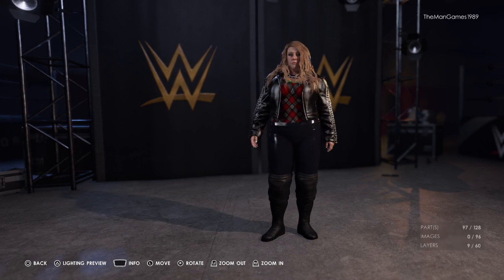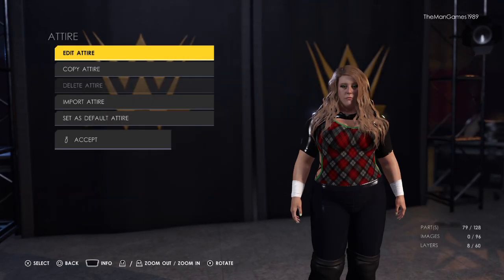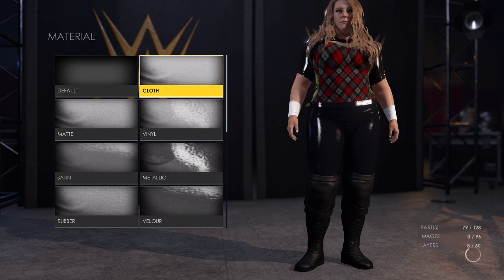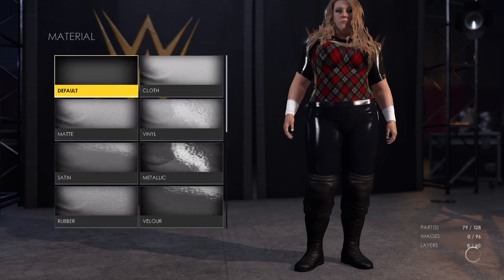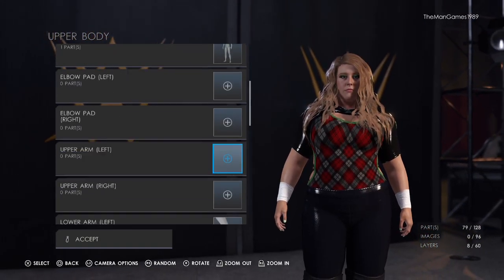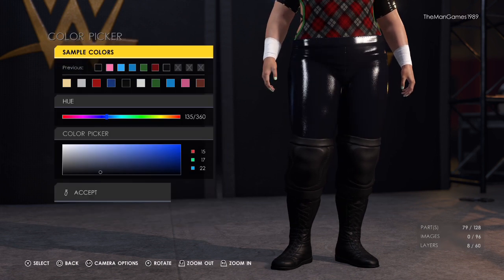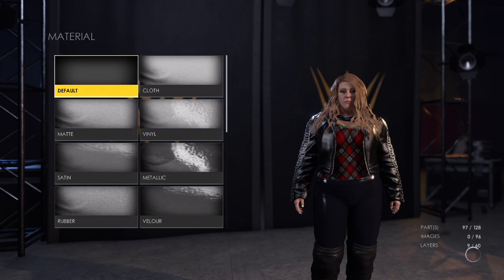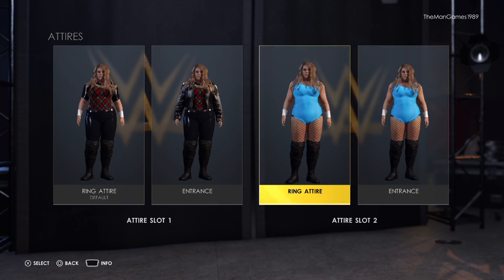How To Create This Custom Attire of Doudrop! WWE 2K22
Hello and welcome to TheMan Games. In this how to create video today check out this custom attire of Doudrop! Watch and see how to create it on your WWE 2K22!